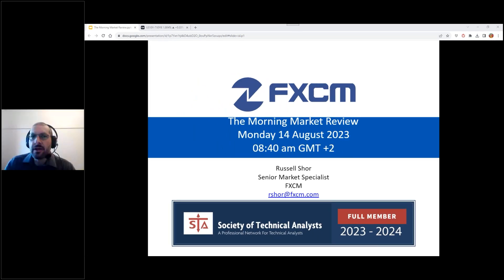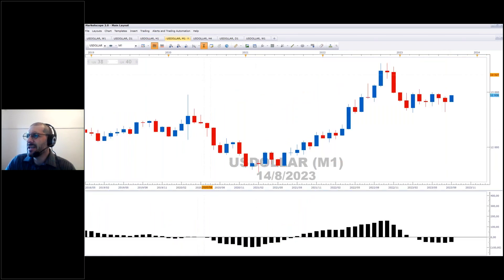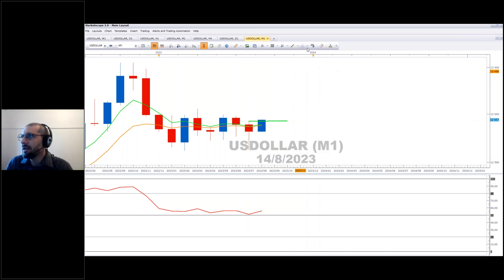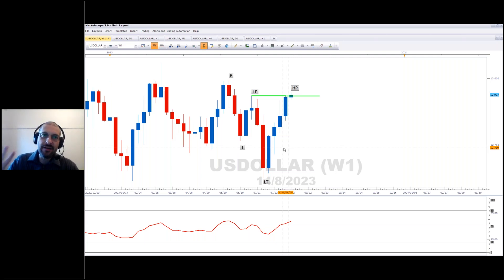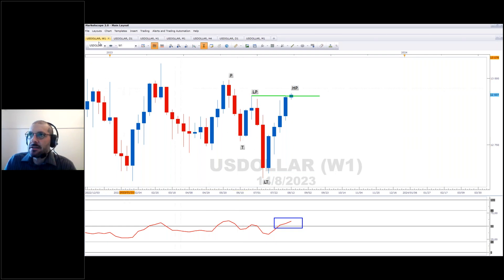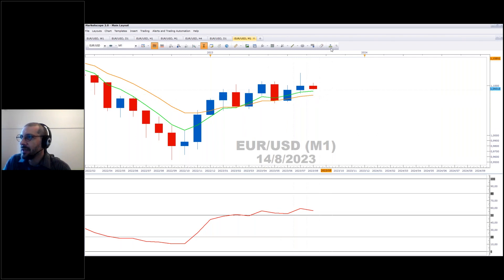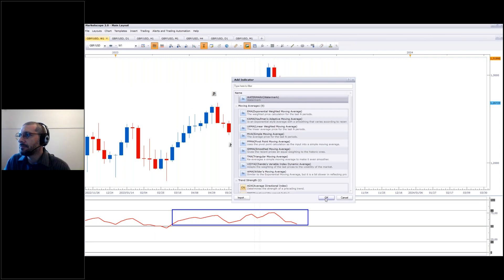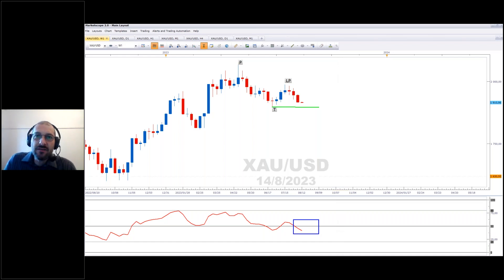Morning Market Review - 14 August 2023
This video is intended for the users of Forex Capital Markets Limited (“FXCM LTD”), FXCM Australia Pty. Limited (“FXCM AU”) and FXCM Markets LLC (“FXCM Markets”), (collectively “FXCM Group”).